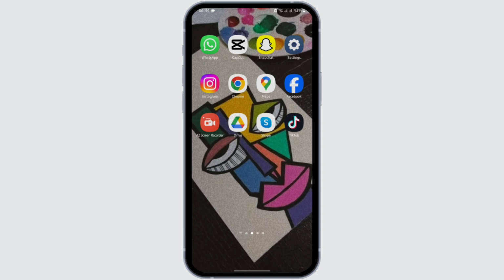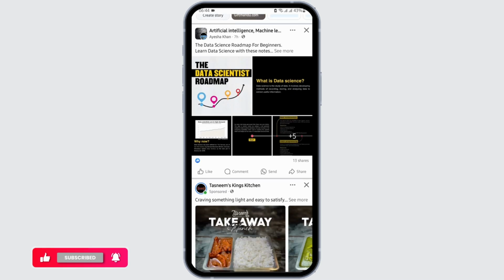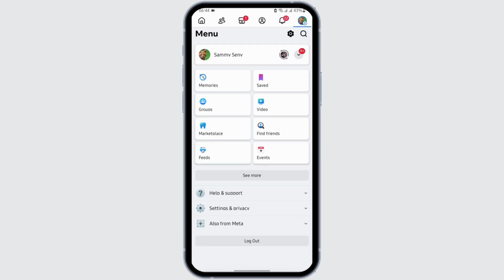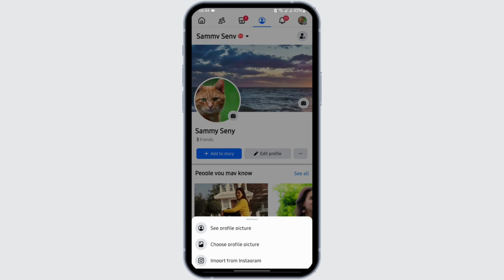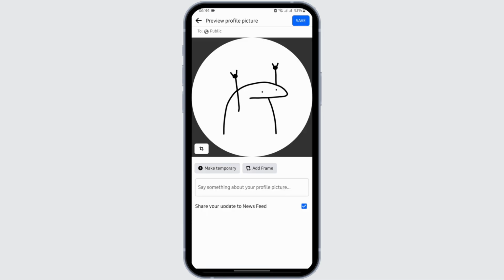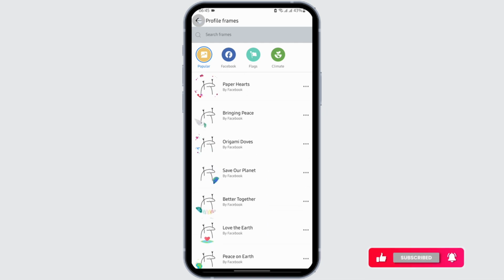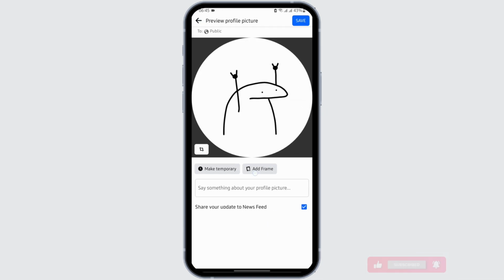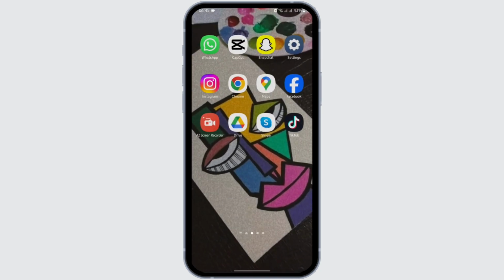How to Remove Frame From Facebook Profile Picture 2024 (EASY GUIDE)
Tutorial On How to Remove Frame From Facebook Profile Picture 2024 (EASY GUIDE)

 Welcome to Official Help Desk! In this video, we'll guide you through the simple steps to remove a frame from your Facebook profile picture in 2024. If you’ve added a frame and want to revert to your original photo, this quick guide will show you how to do it easily.

 Topics Covered:

How to Remove Frame From Facebook Profile Picture 2024: Step-by-step instructions on how to remove the frame from your current profile picture using both the Facebook app and desktop version.

Reverting to Your Original Profile Picture: Learn how to go back to your original profile picture without the frame, ensuring your profile looks exactly the way you want.

Tips for Managing Your Profile Picture: Additional tips on customizing and updating your profile picture settings to keep your Facebook profile looking fresh.

0:05 - How to Remove Frame From Facebook Profile Picture 2024
0:15 - Reverting to Your Original Profile Picture
0:25 - Tips for Managing Your Profile Picture

Have you removed a frame from your Facebook profile picture before? What tips do you have for customizing your profile? Share your thoughts or ask for help in the comments section below!